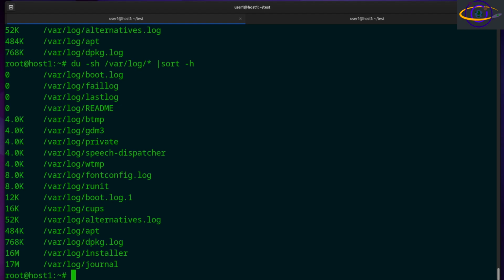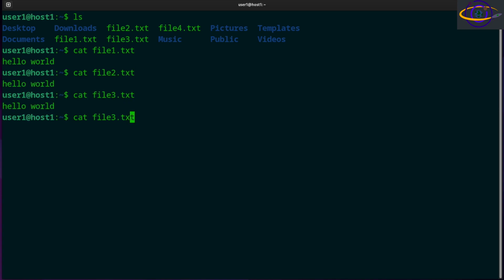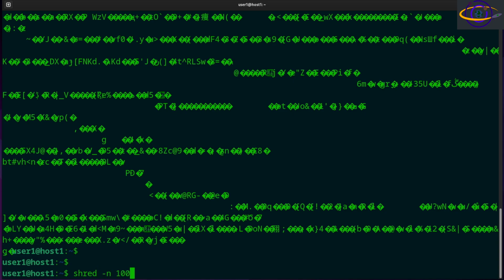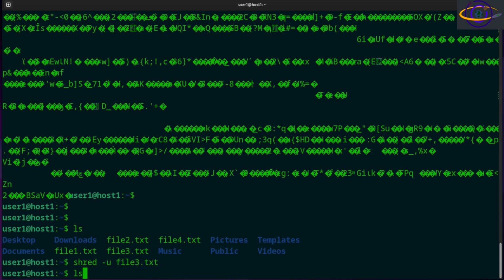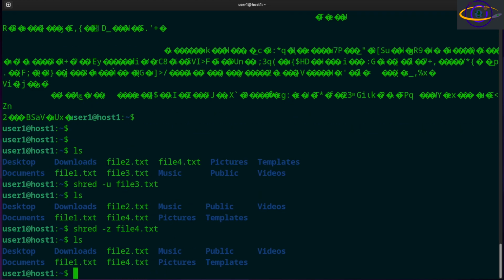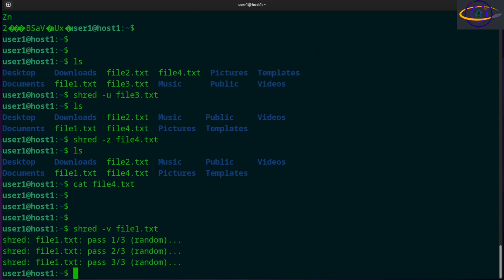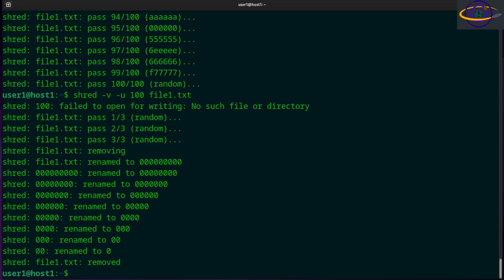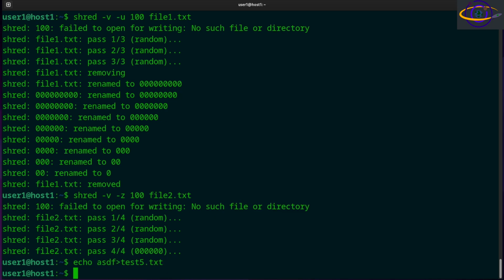Linux Command - shred